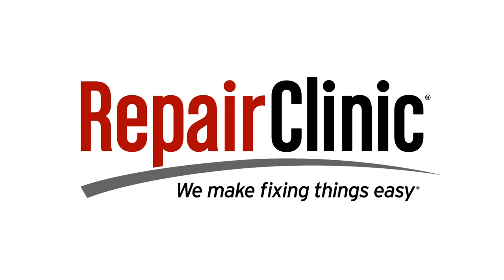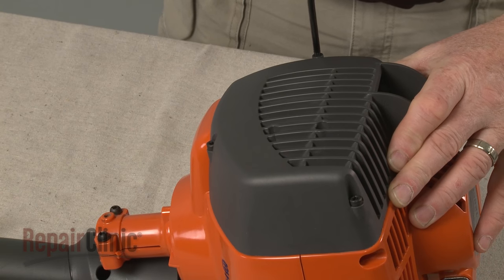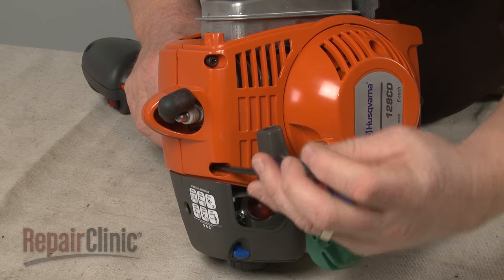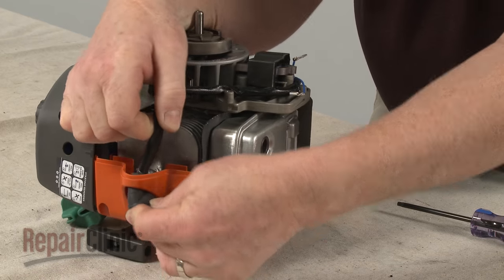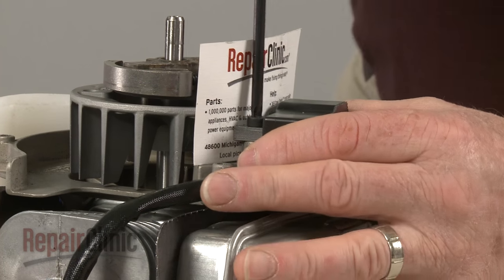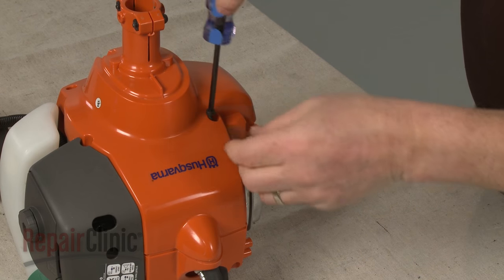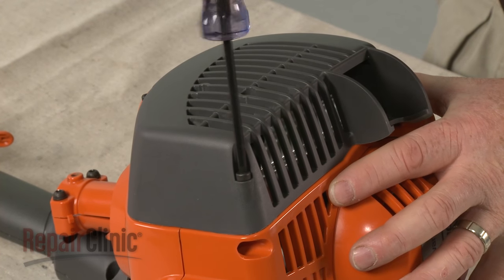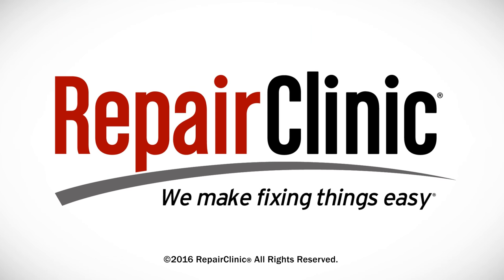String Trimmer Ignition Coil Replacement #545046701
This video provides step-by-step instructions for replacing the ignition coil on a Husqvarna string trimmer. The most common reason for replacing the coil is if the engine won't start or run.

Additional string trimmer repair, troubleshooting tips, help finding your model number, and part replacement videos

All of the information in this ignition coil replacement video is applicable to the following brands: Poulan, Husqvarna, Craftsman, Poulan Pro

Tools used: T-25 Torx head screwdriver